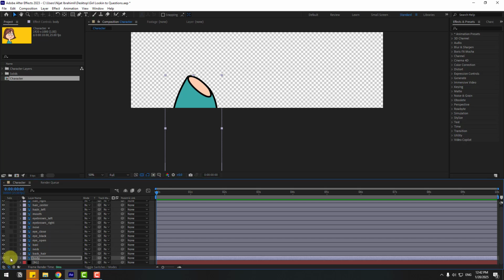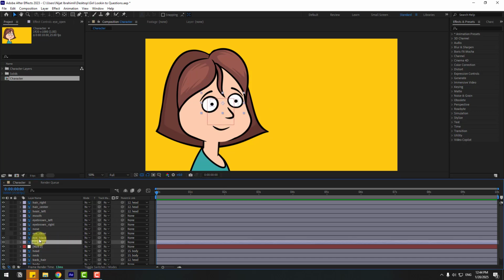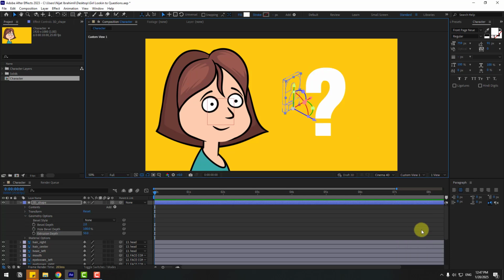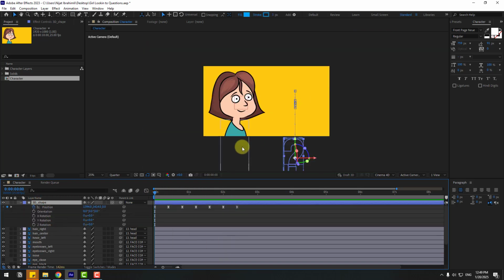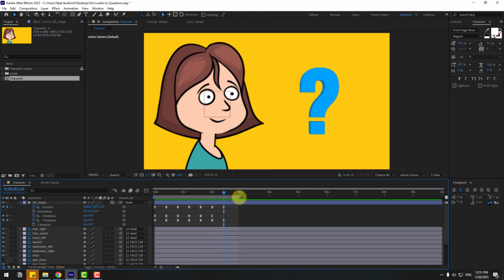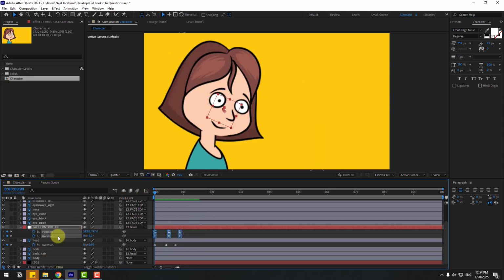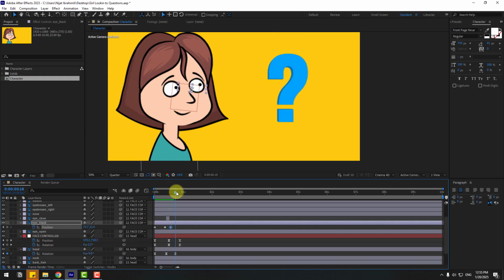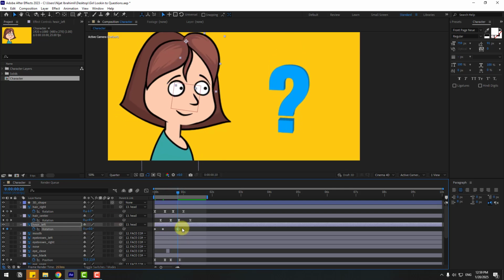Basic 2D Explainer Character Animation in After Effects Tutorials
Hi guys, welcome to my new video tutorial. In this tutorial i will show how to create 2d explainer cartoon character animation with using After Effects tutorial. Let's get started!